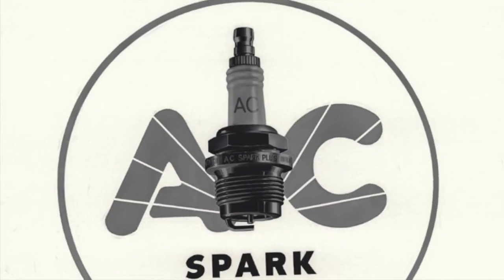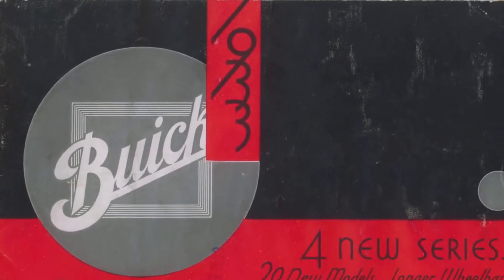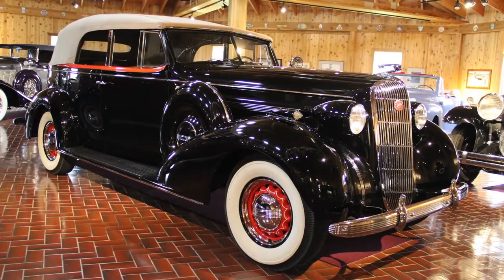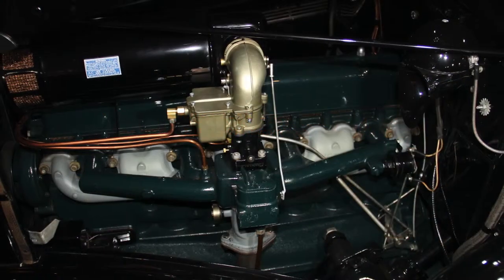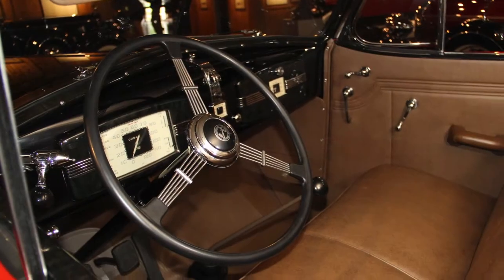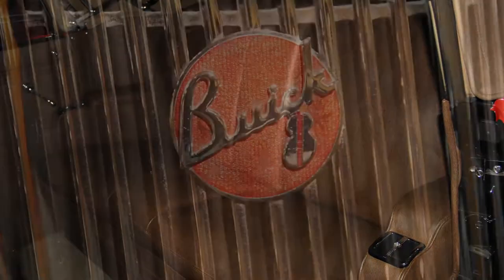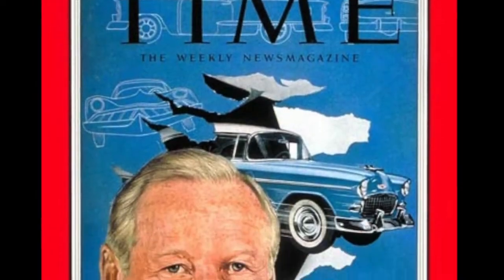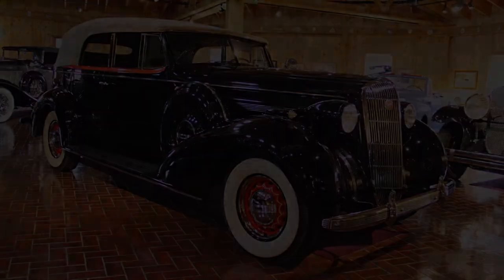1936 Buick 80C Convertible Phaeton - CCCA Museum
Classic Car Club of America Museum
CCCAmuseum.org. Hickory Corners, Michigan.